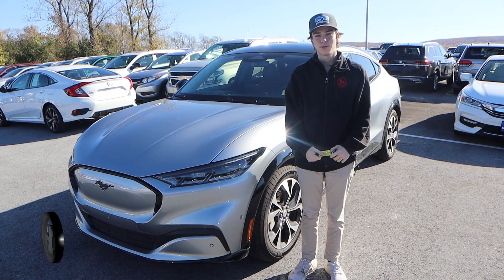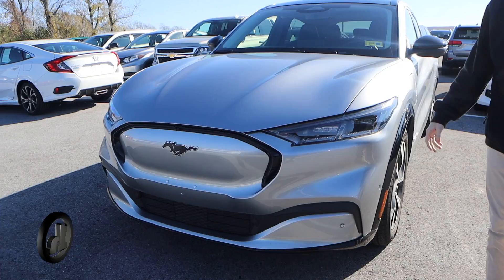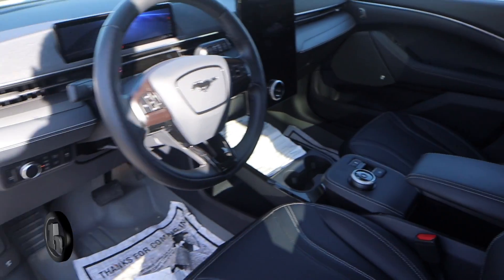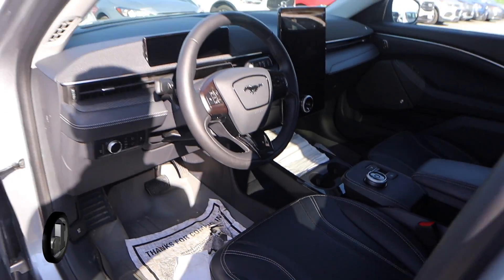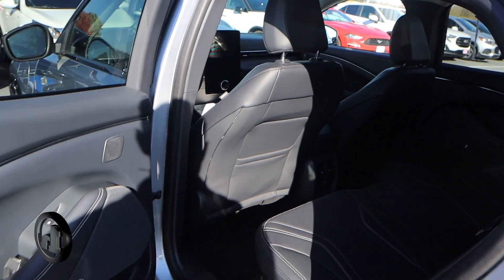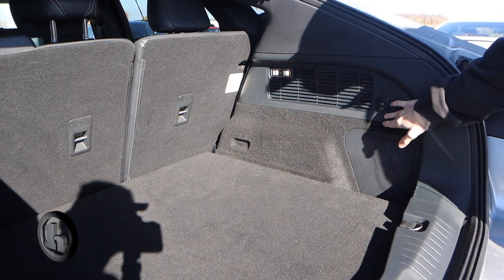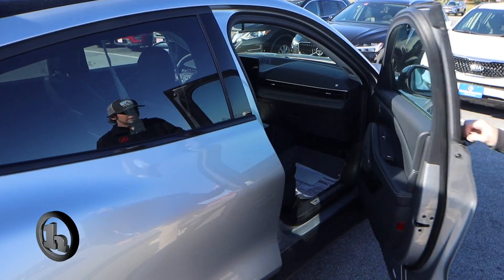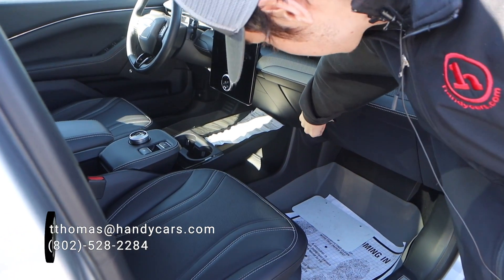Mach-E from Tristan